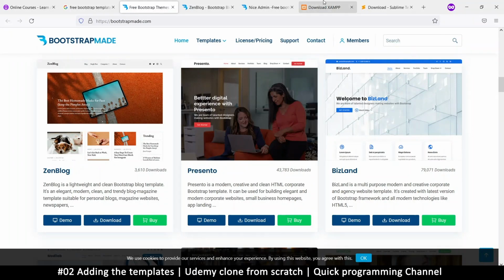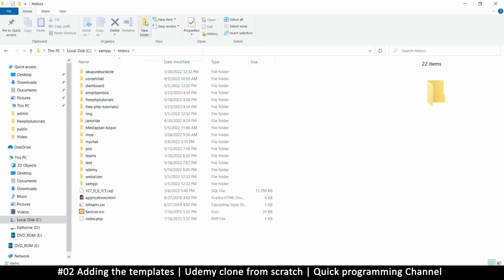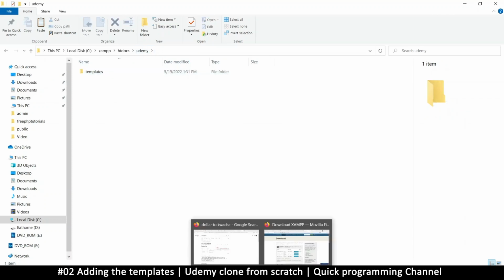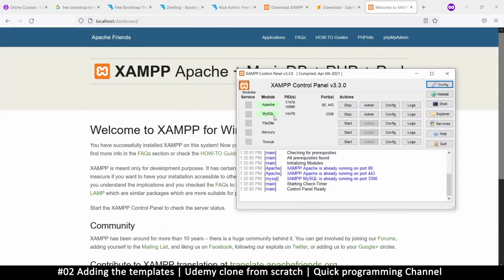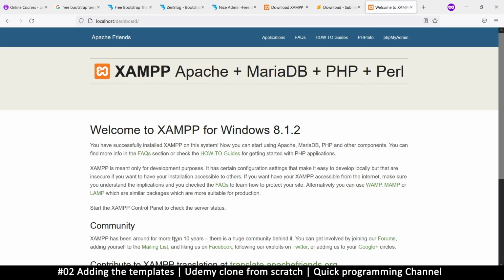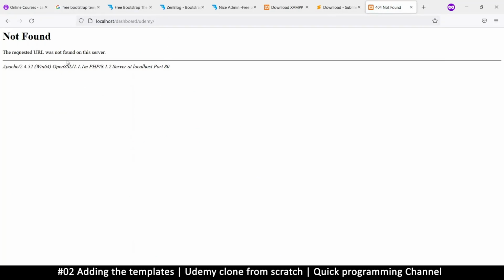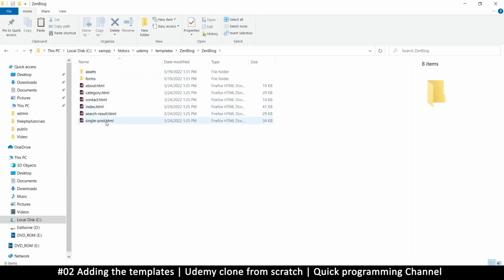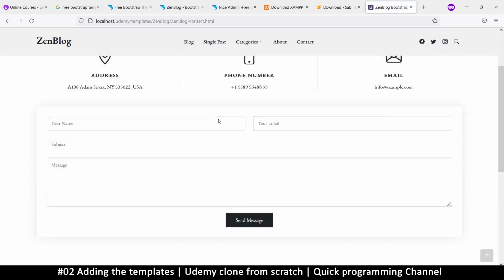#02 Adding template files | Udemy clone from scratch in php | Quick programming tutorial